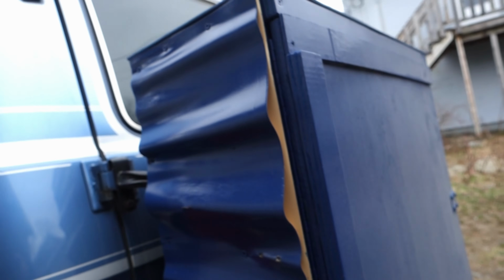V40 - Van Trunk repair